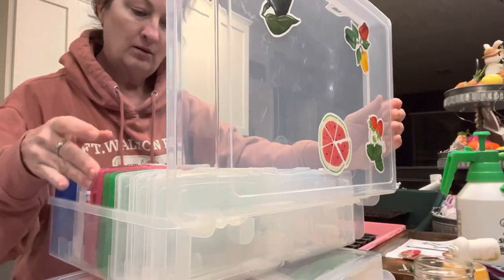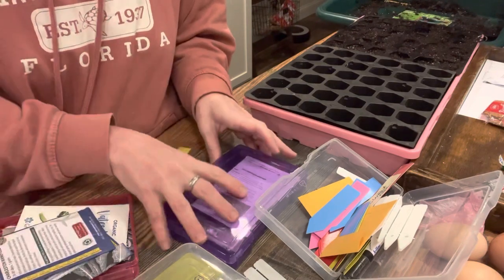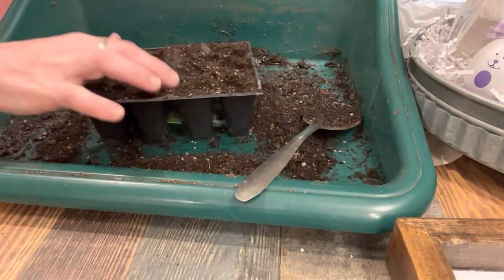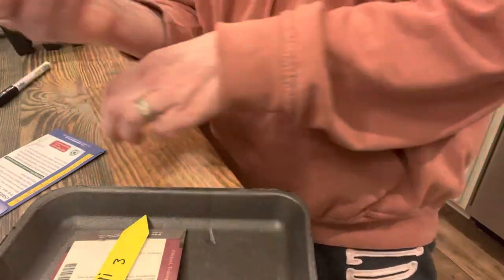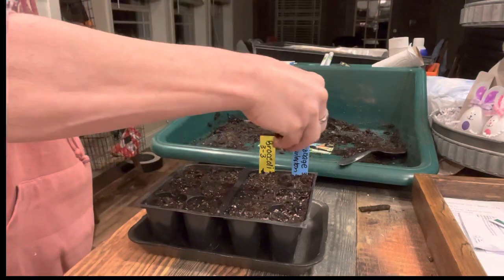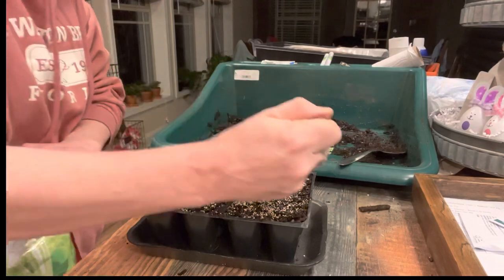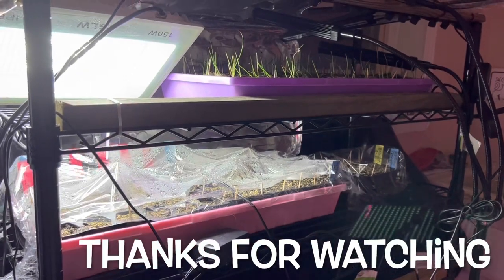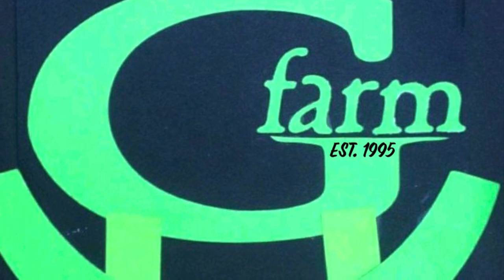Starting broccoli 🥦 and cauliflower seeds indoors/@rockingfarm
Starting cool weather seeds/ broccoli and cauliflower/ indoors.

Grub Terra
I would appreciate it if you would let them know that you heard about them from @rockingfarm